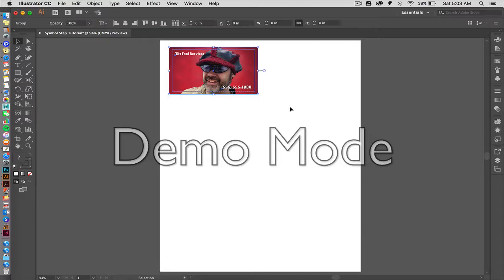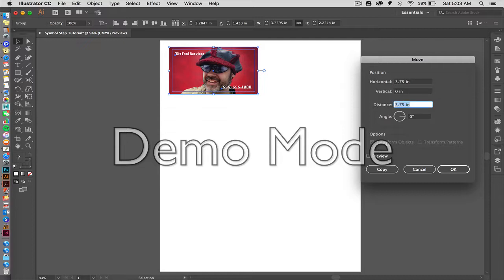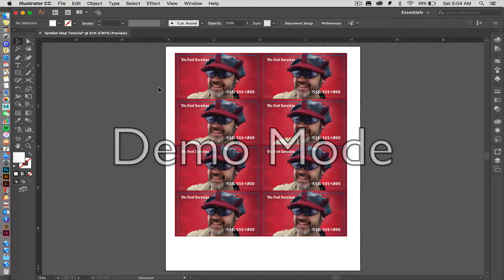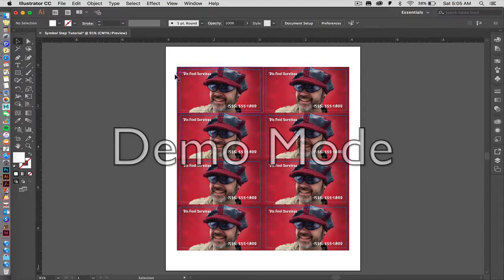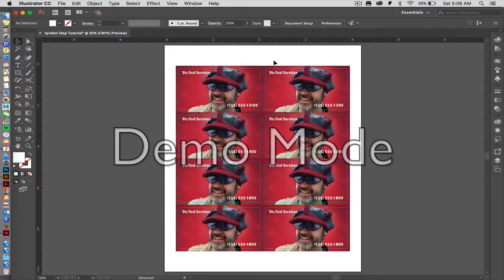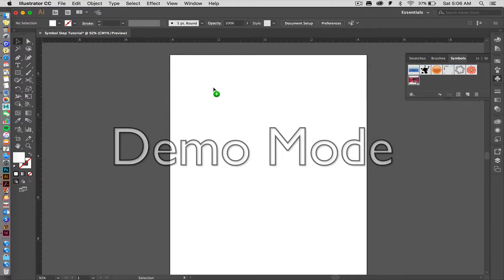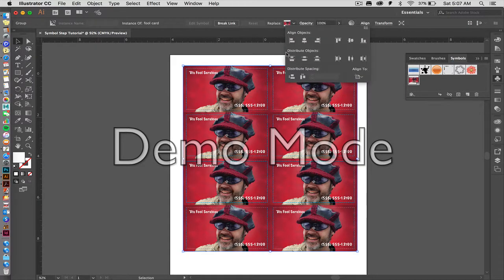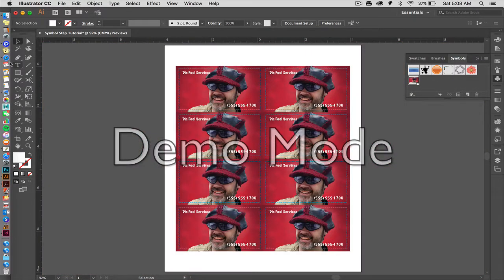Using Symbols to Step and Repeat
This is one technique to step and repeat images as instances in Adobe Illustrator. This tutorial will show how to create a symbol from business card and how to step it out as an instance, and then how to change only one instance instead of a page full of the stepped out business cards.